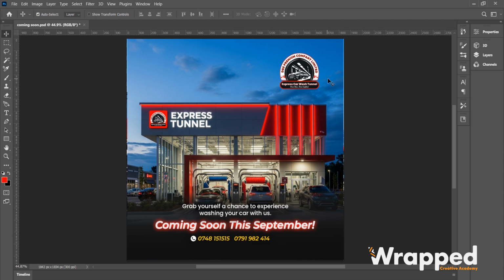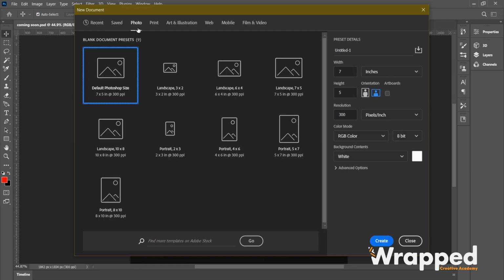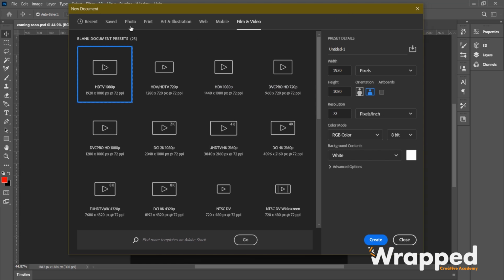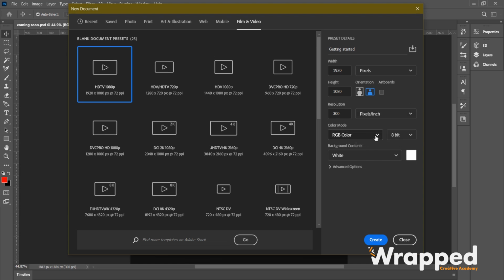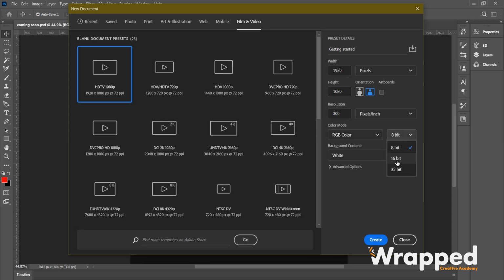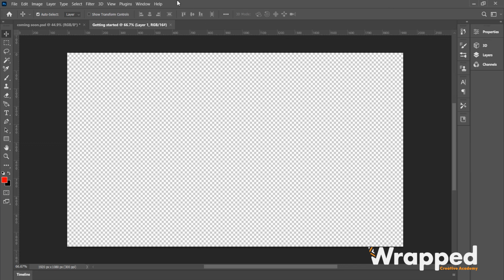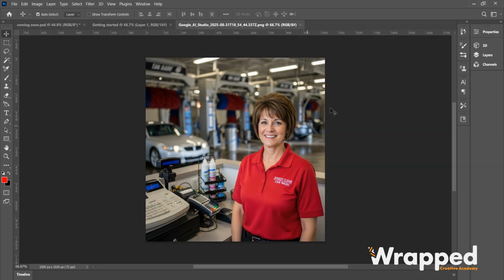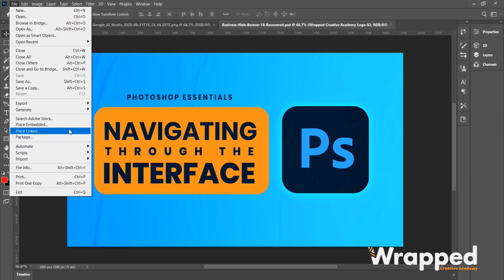PHOTOSHOP LESSON 2 - CREATING & OPENING A NEW FILE - Wrapped Creative Academy